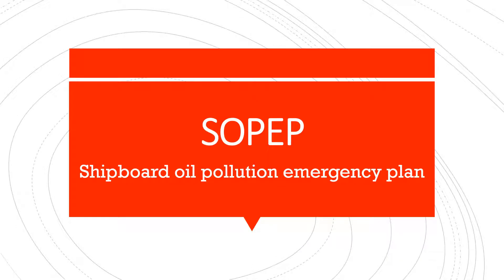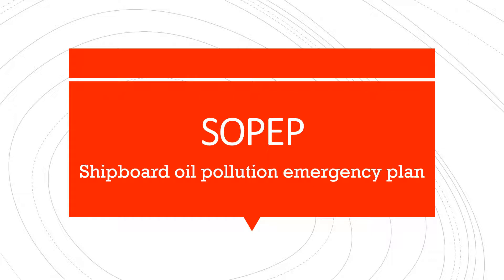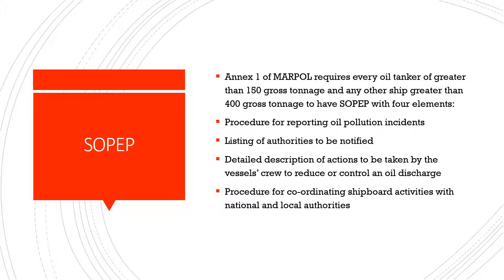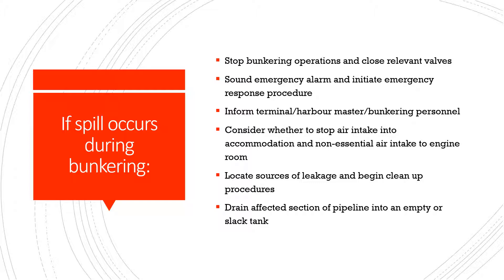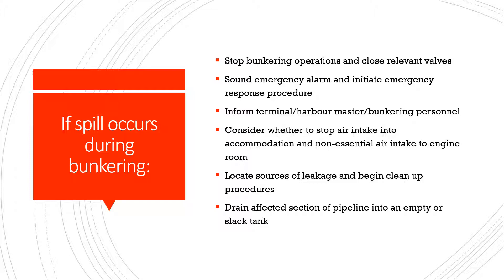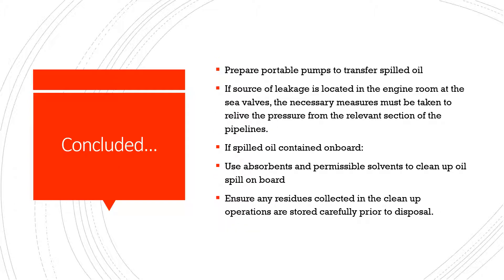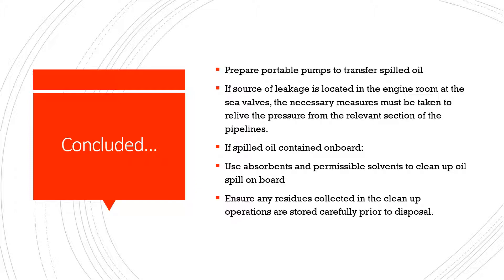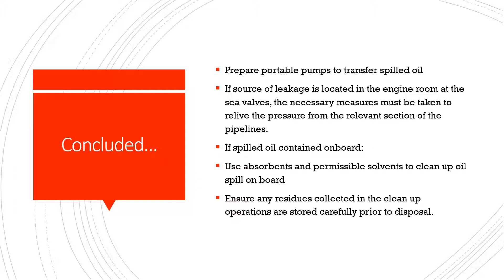Shipboard oil pollution emergency plan (SOPEP) - legal and administrative requirements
What is the SOPEP? Which ships should possess a SOPEP? what actions should be taken if oil spill occurs during bunkering?
This video answers the above questions.